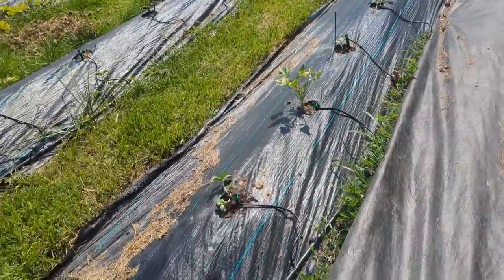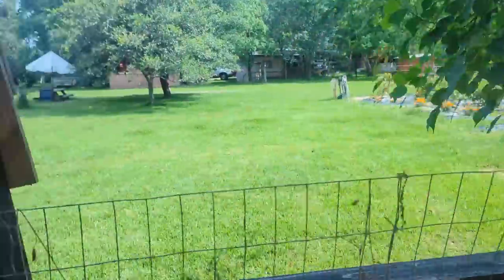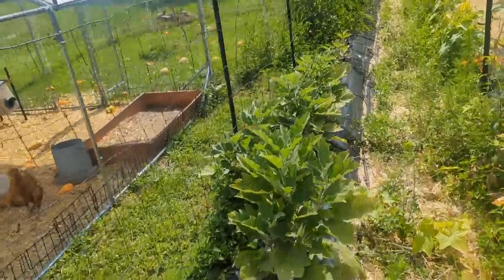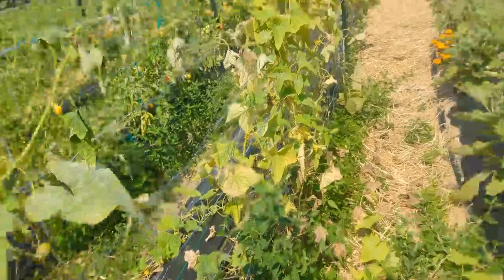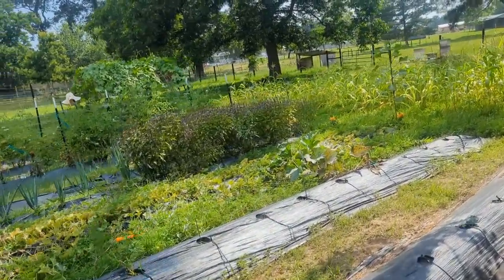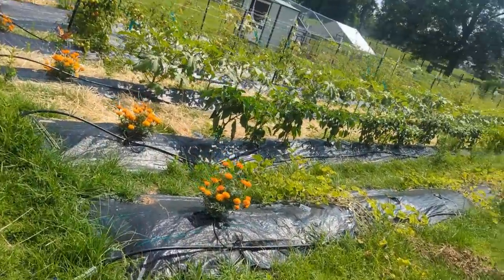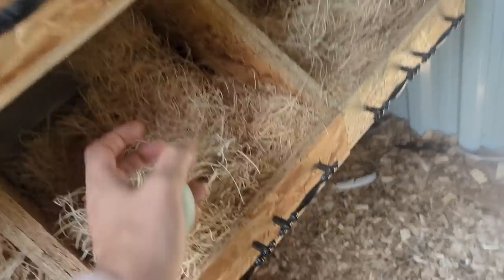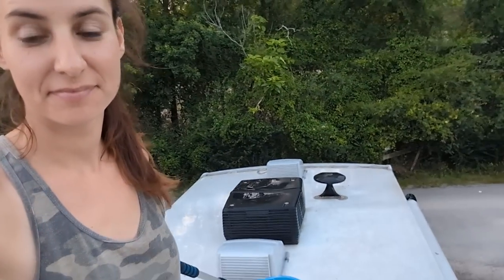Planting Watermelons & Checking On Lottie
It's time to get these sugar babies in the ground, I wish I would have gotten them planted a week or so ago, but eh' life happens. Better late than never!
I'm also checking on our loner Lottie chicken today, making sure she is ok and getting acquainted well with the others.